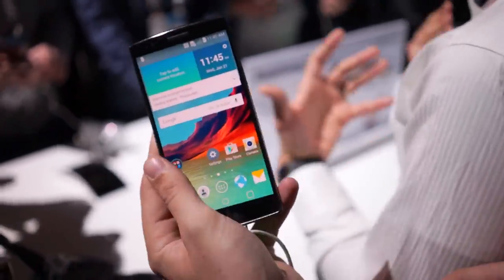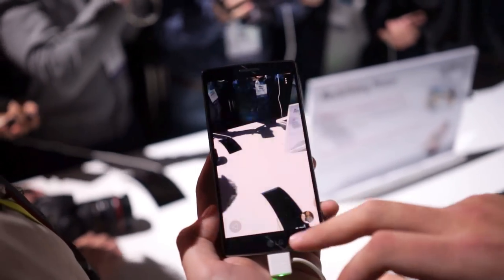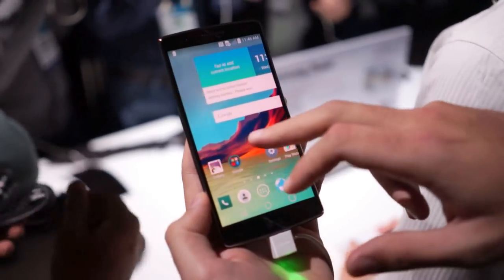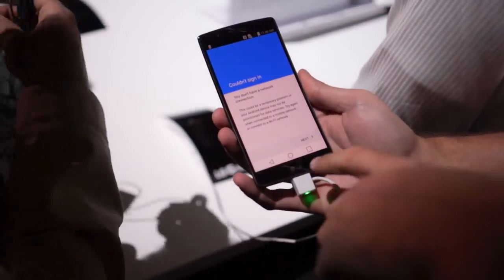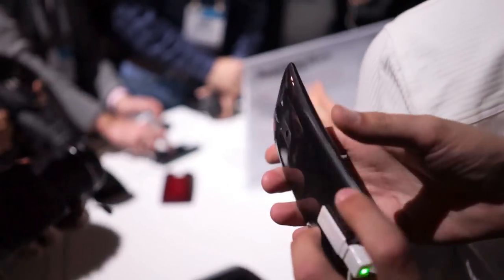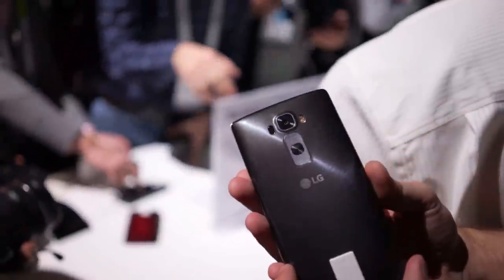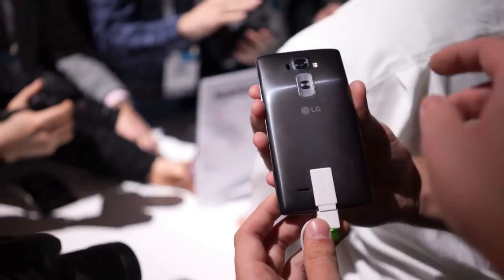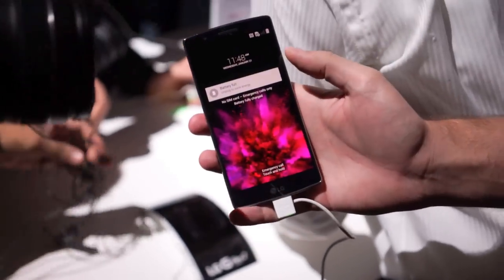Hands-on: LG G Flex 2